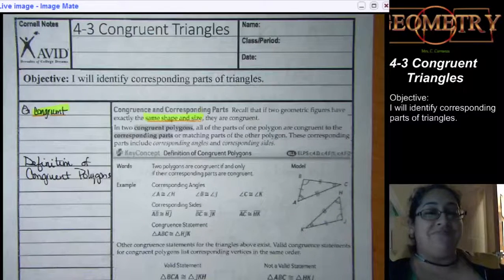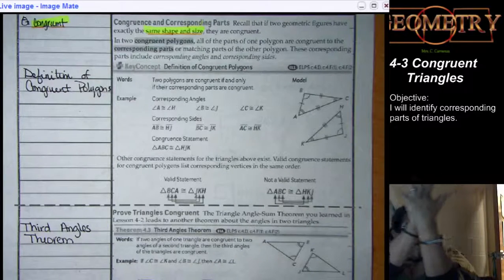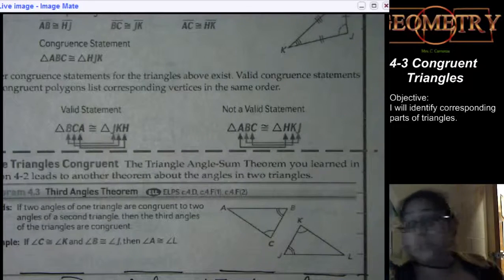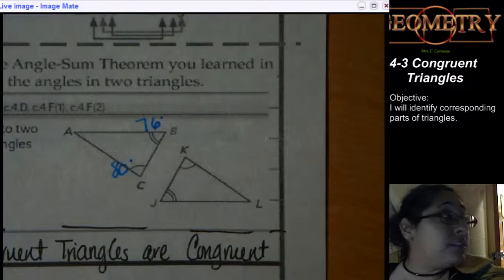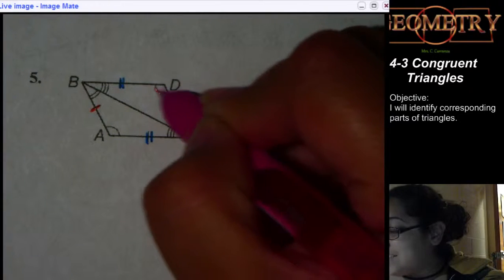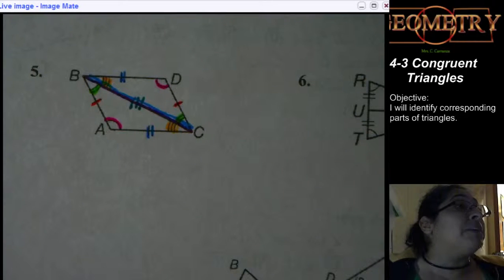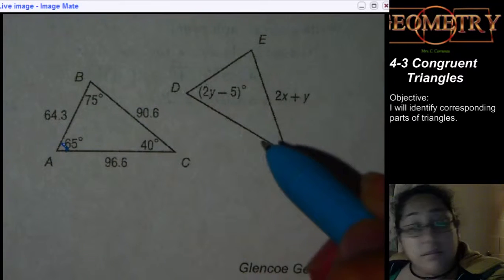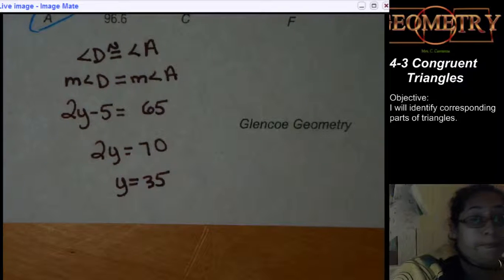Episode 21: 4-3 Congruent Triangles